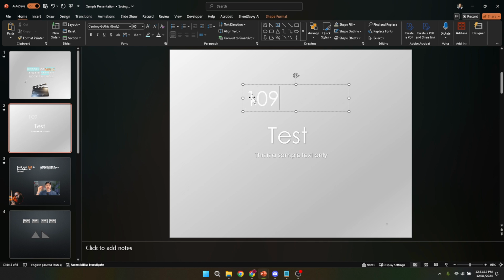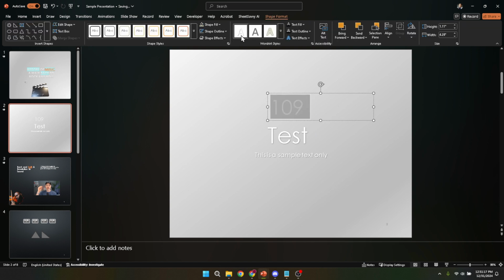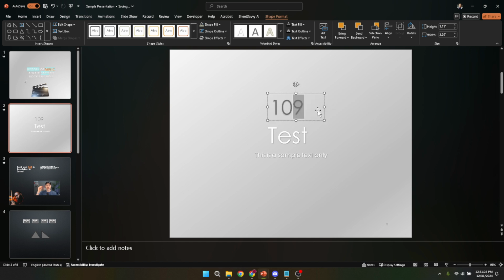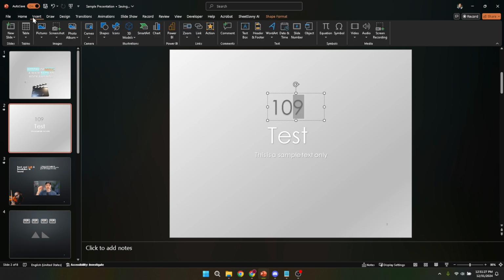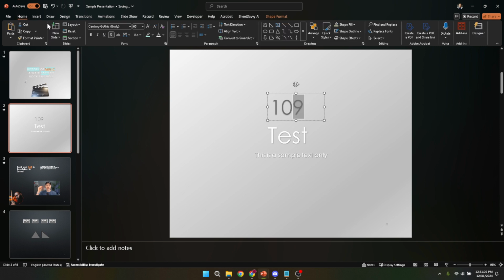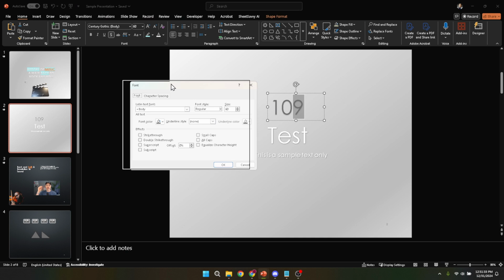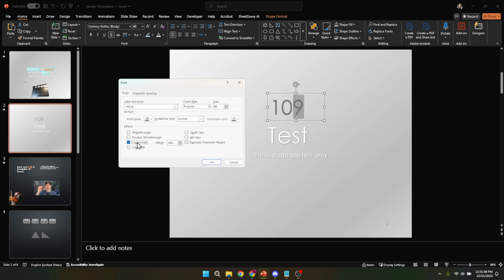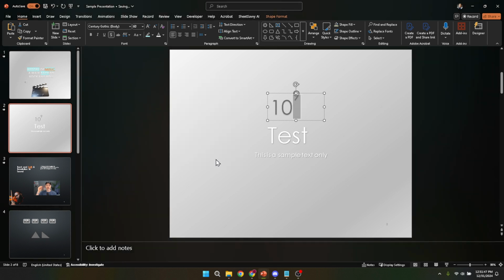How to Write 10 Power 9 in Powerpoint (Full 2024 Guide)